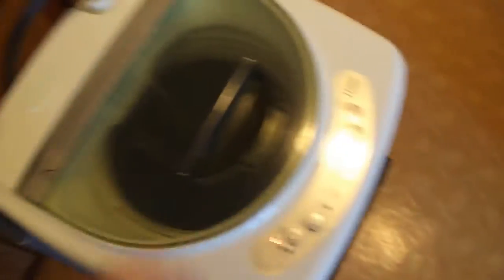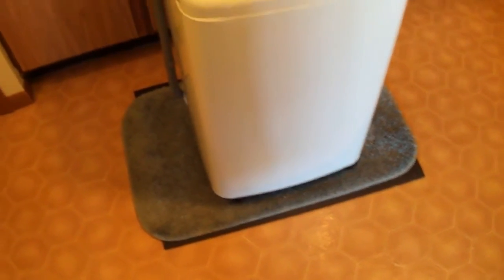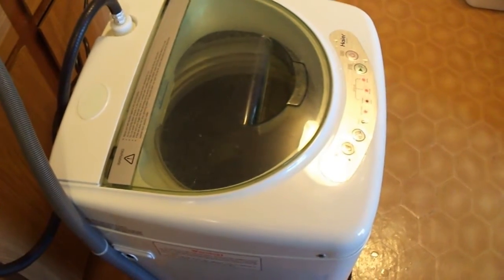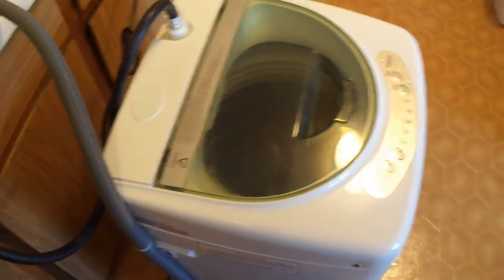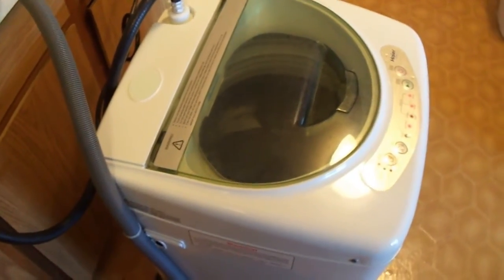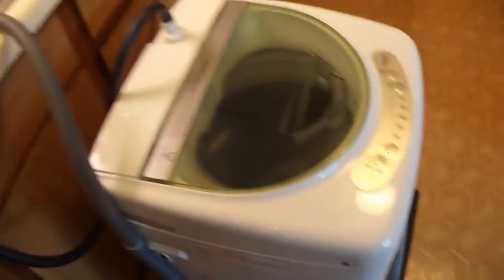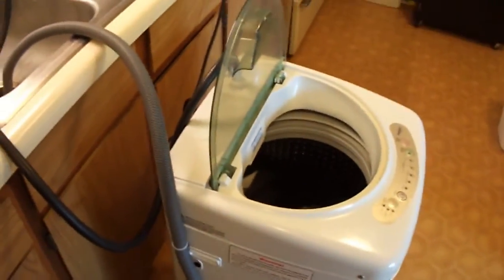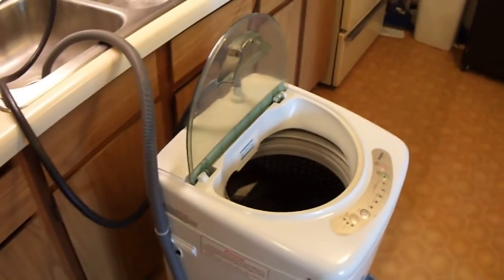Haier Portable Washing Machine (HLP21N), 2 Years later...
Two years ago I purchased this machine and made a video review.  After many, many comments and questions asking if it still worked and if I recommended it, I decided to make an update video.